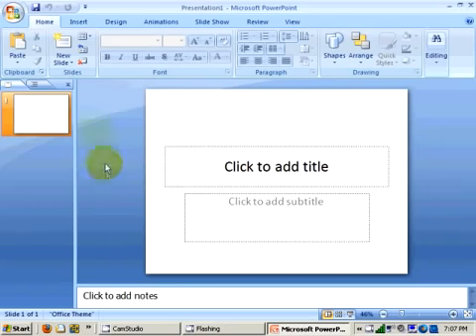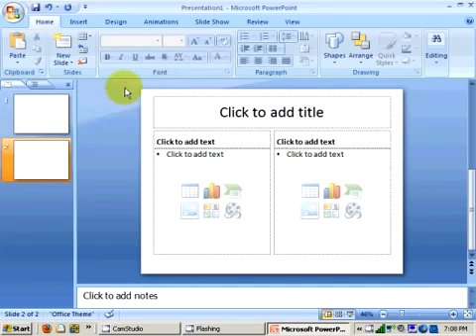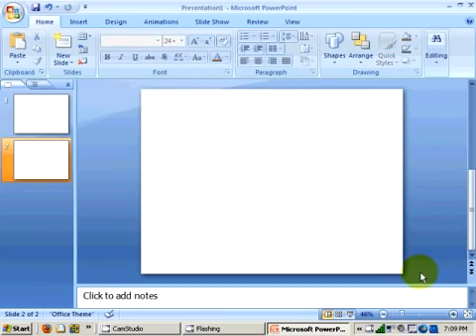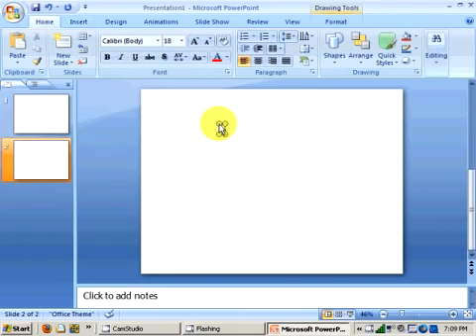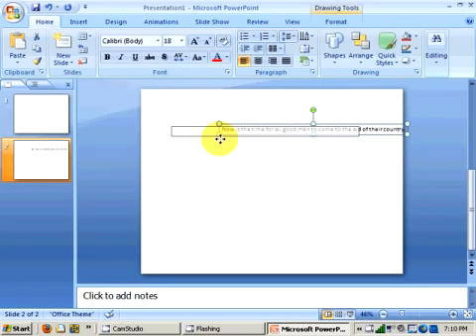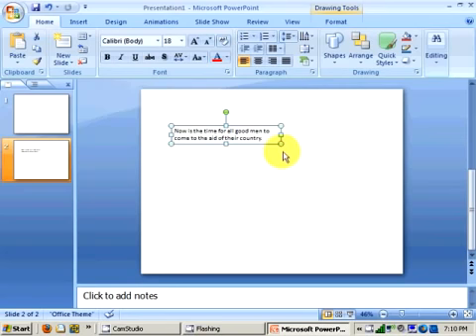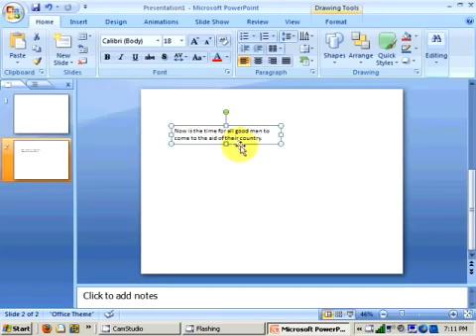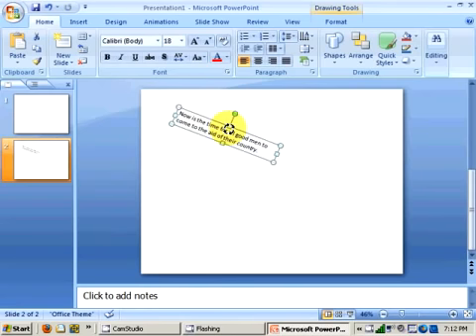Computer for classes 4to6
About computer